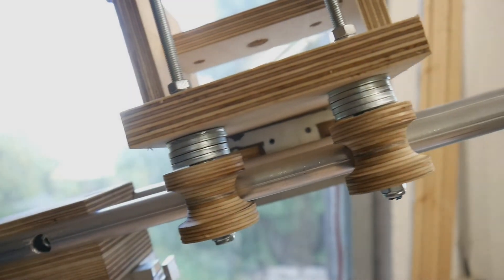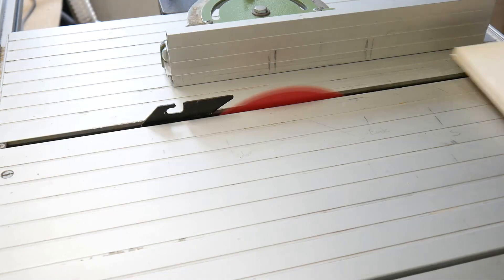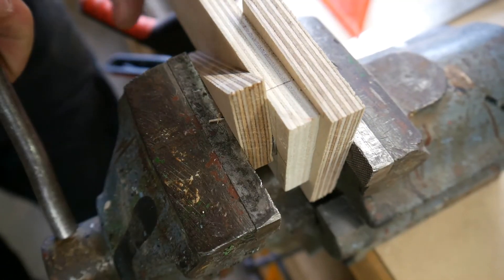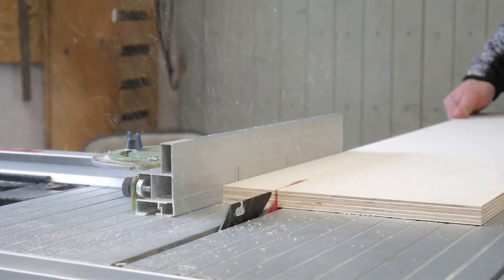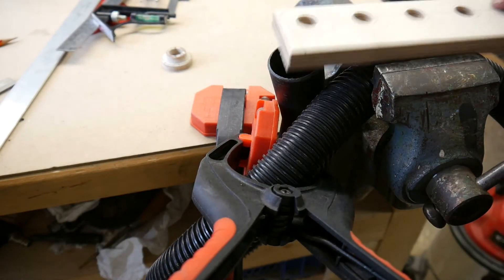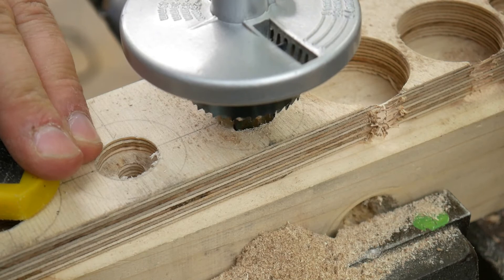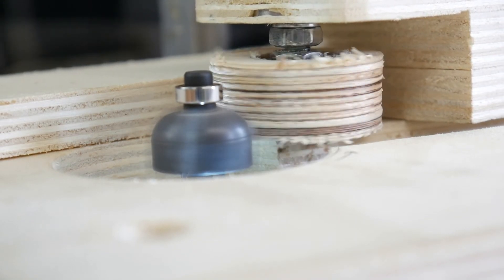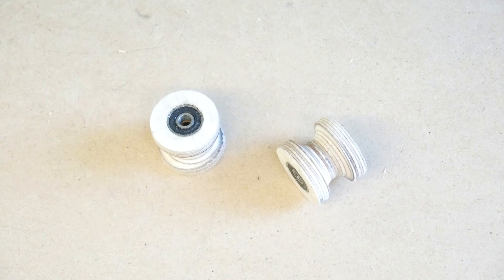DIY 🛠 | Making Pulleys without a Lathe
For one of my upcoming projects, I need four pulleys that fit around a 15mm aluminum pipe. After some research, I decided to build them on my own. Cause there is no lathe in my workshop I produce them with a simple jig for my router.
-- 🔩 Useful hardware for this project --
ball bearings